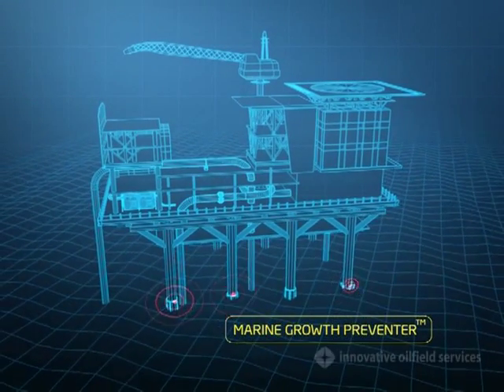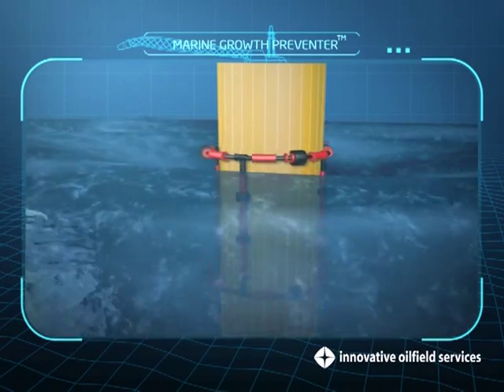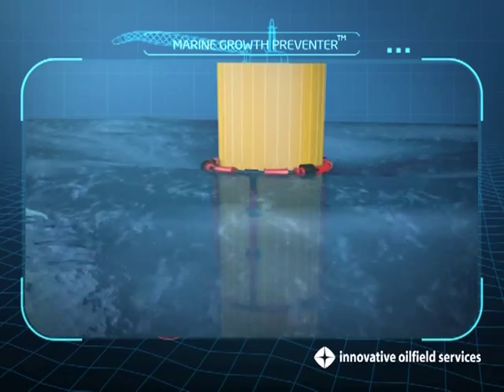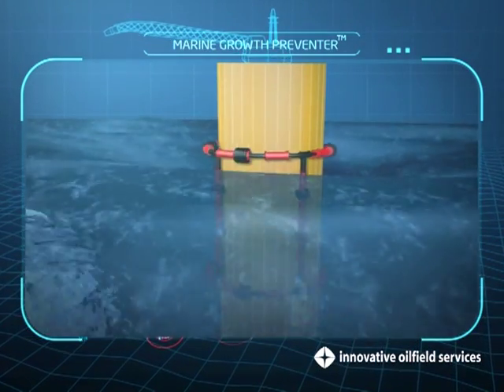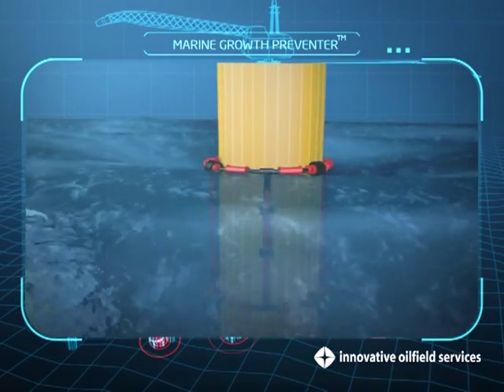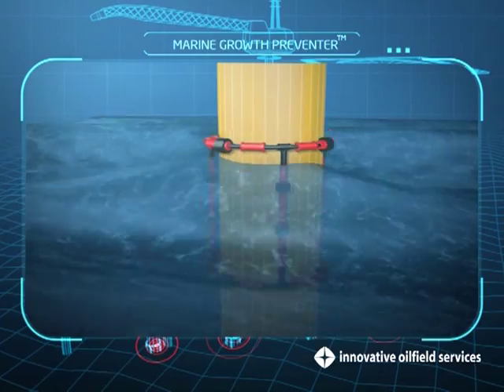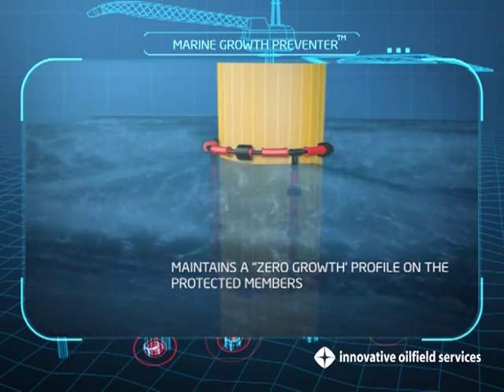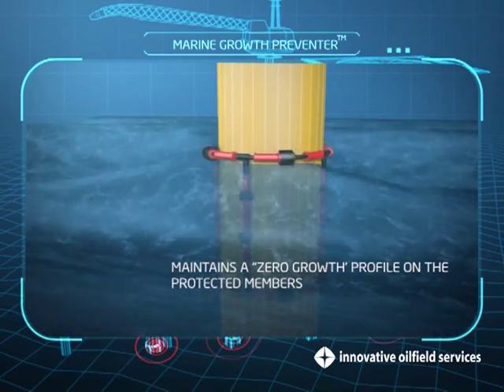Pile Protector - Marine Growth Preventer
Another IOSSB Trademark from a joint patent with Petronas Research, the MGP uses motion of the waves to move it up and down the pipe or piling to remove microbial slime that is nutrition for marine growth. The absence of this slime will prevent marine growth that will eventually damage the coating and open the way for corrosion damage.